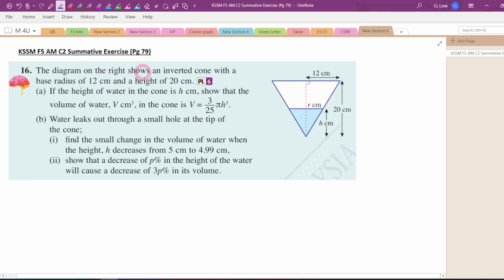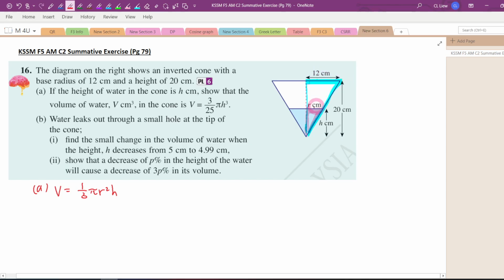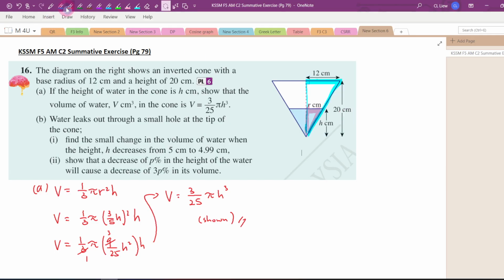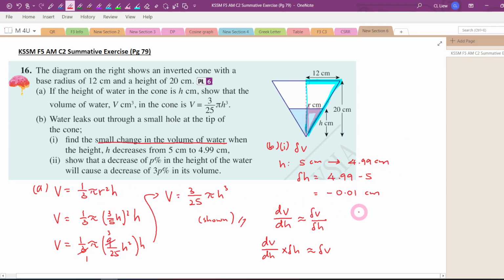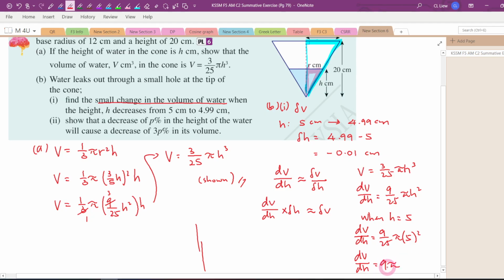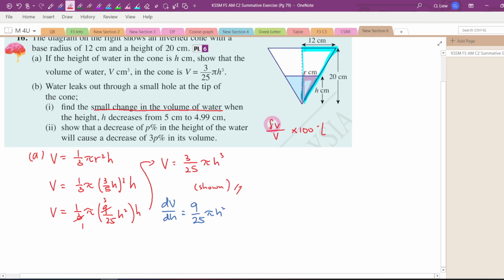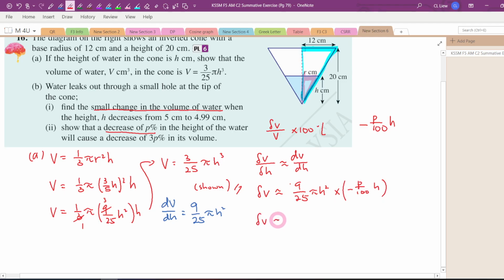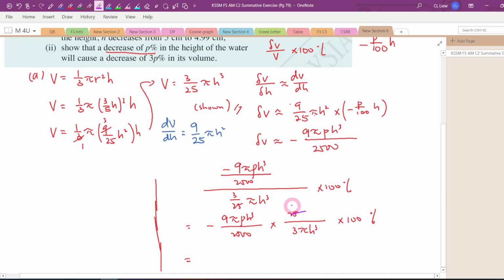KSSM F5 AM C2 Summative Exercise (Q16, Pg 79)